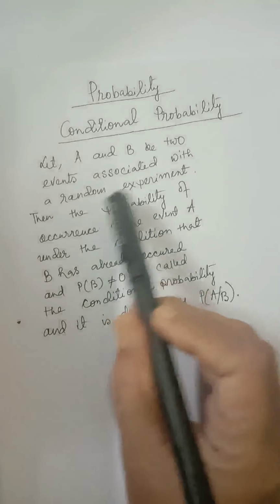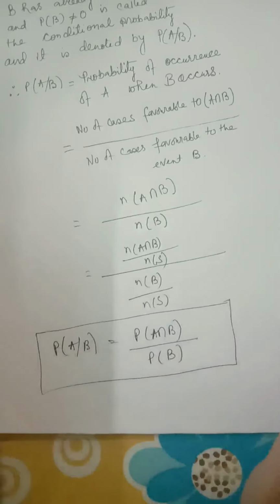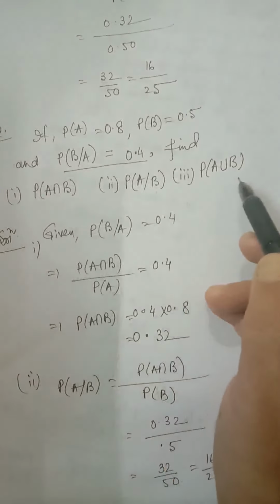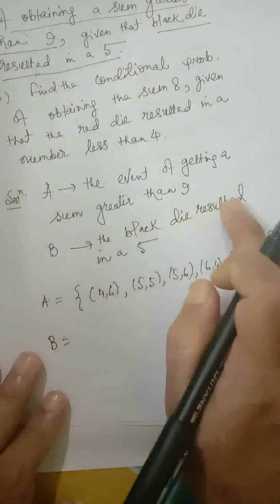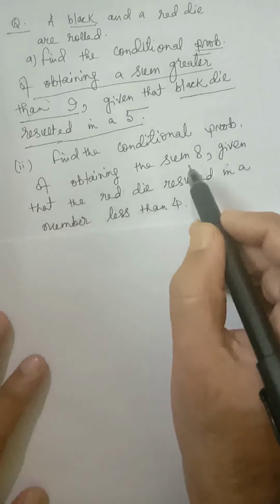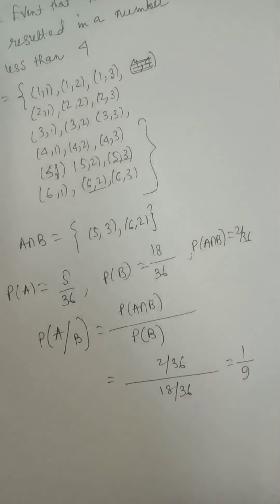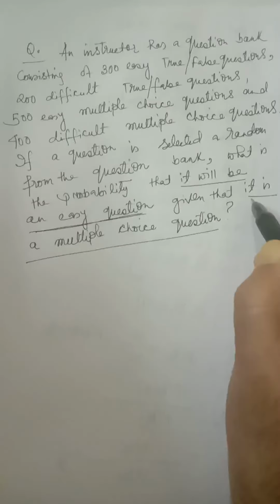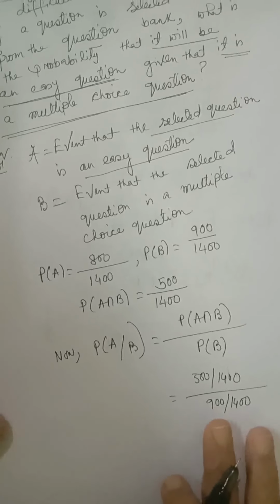Conditional Probability, NCERT book Class12